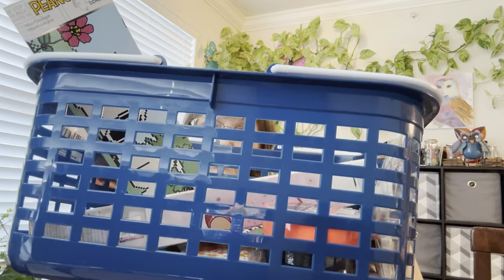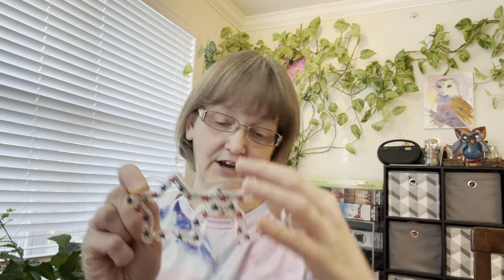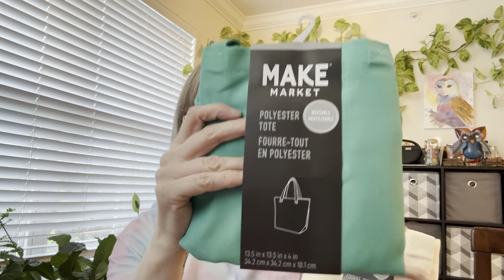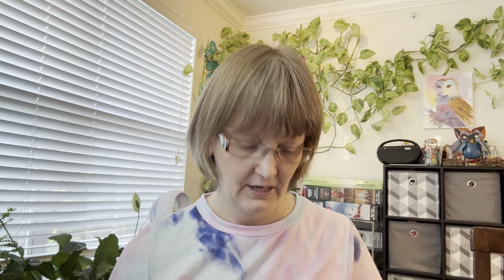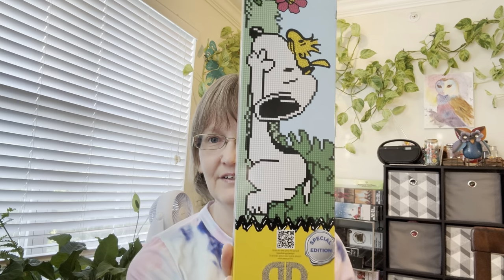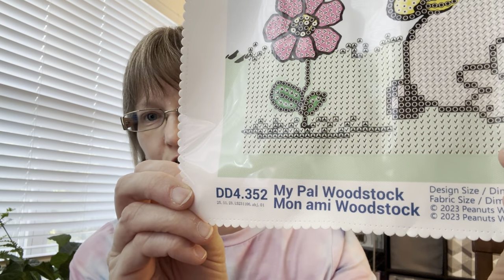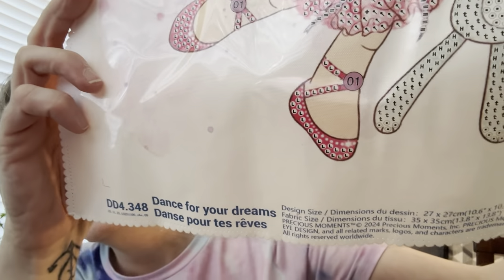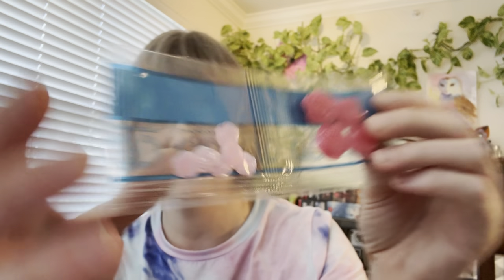Dollar Tree, Michael’s, & Walmart Hauls